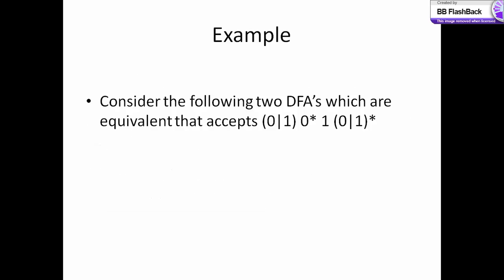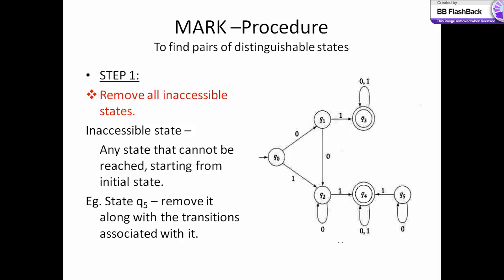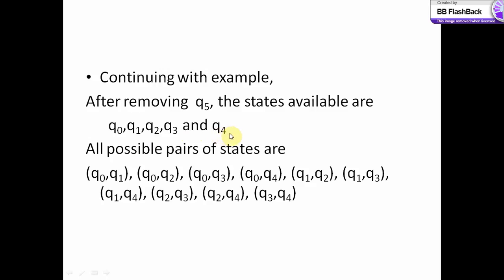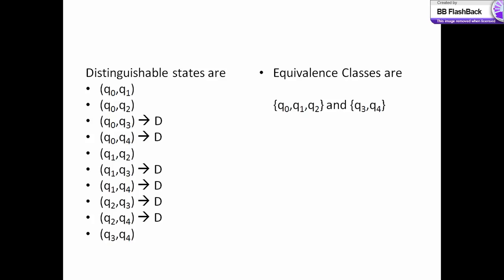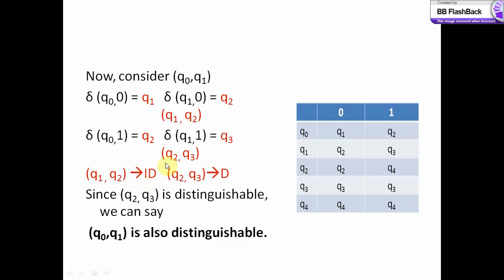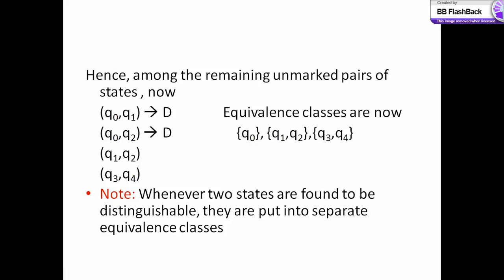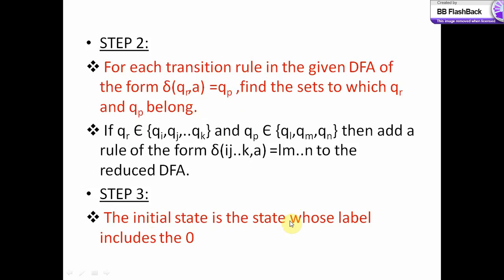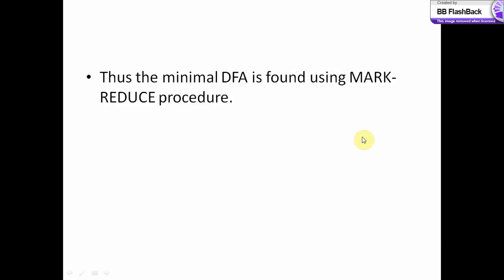Minimization of DFA